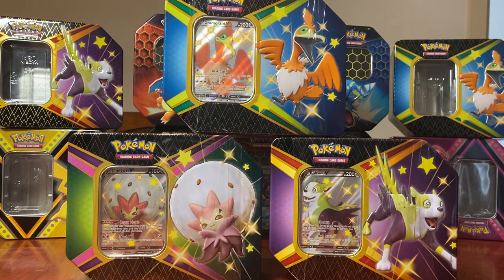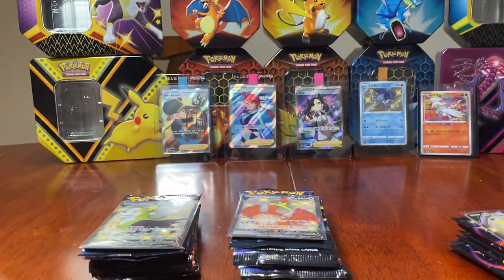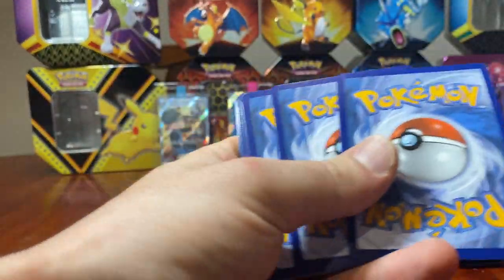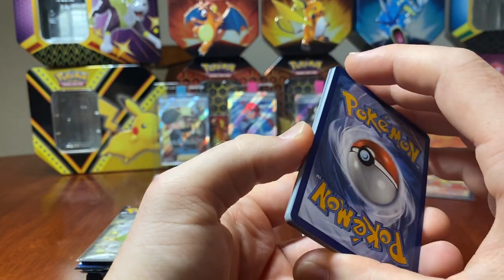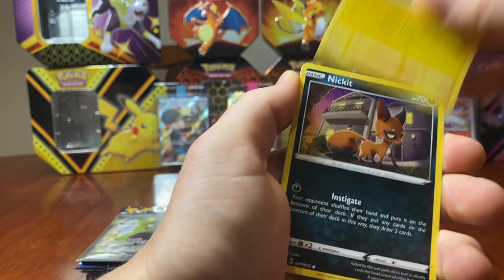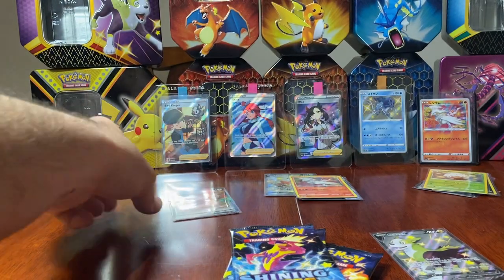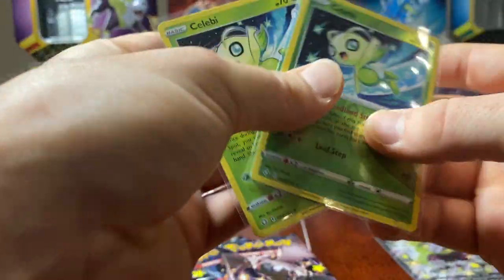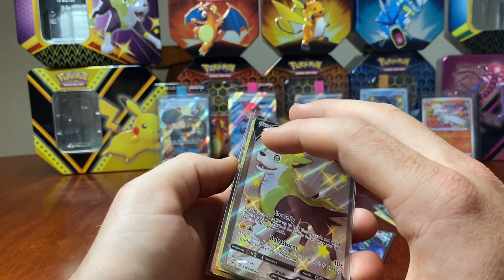POKEMON SHINING FATES TINS SET OPENING! Amazing pulls! Check it out!!! Gold? Idk find out! #3